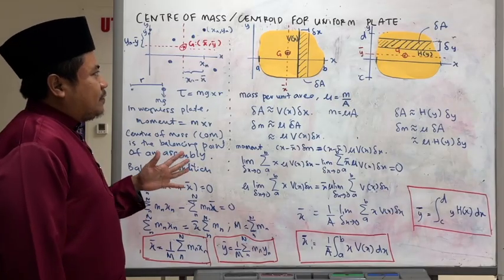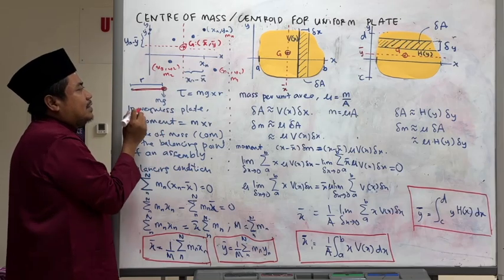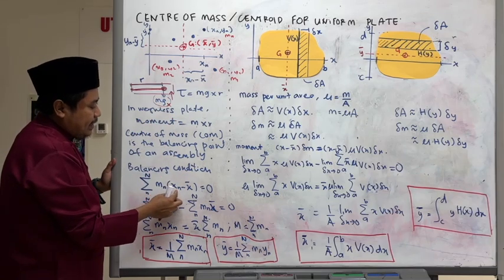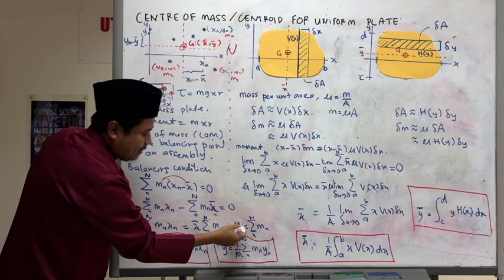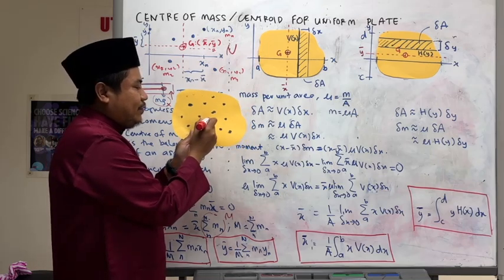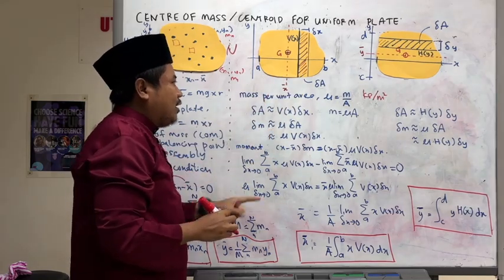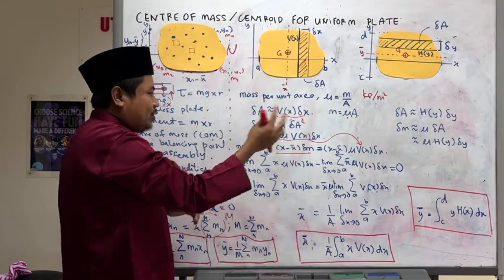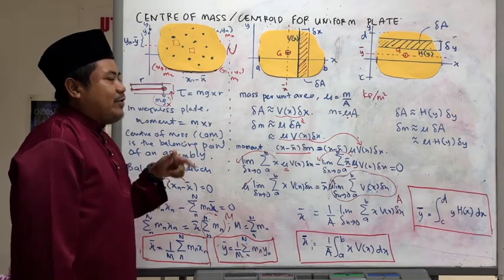8.3 Centre of Mass